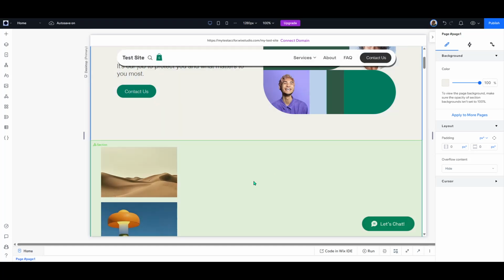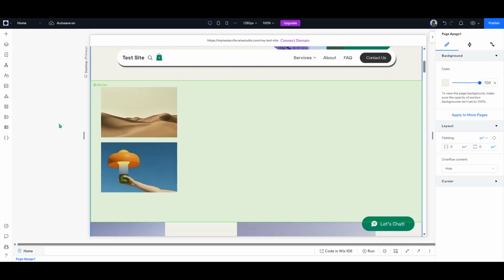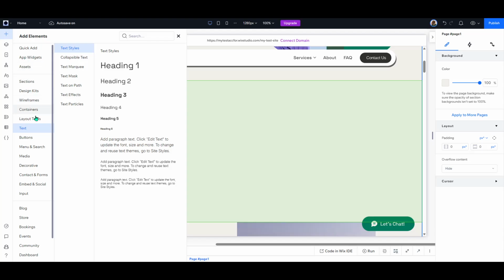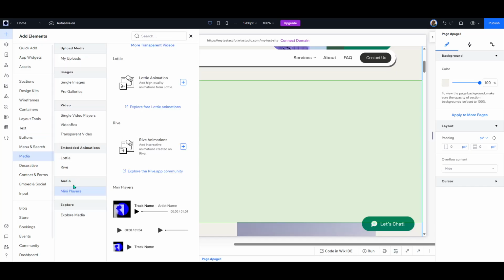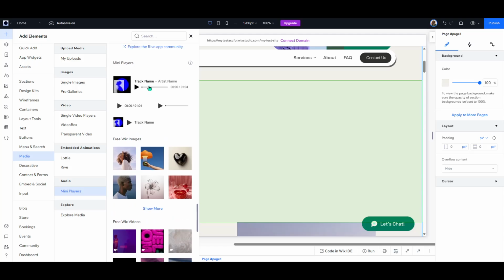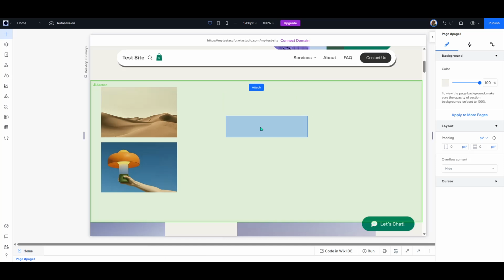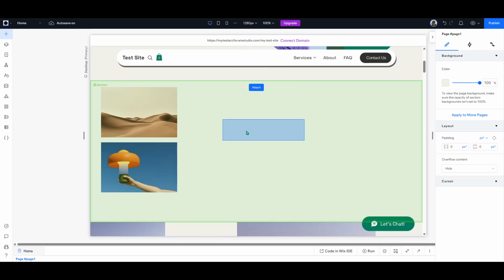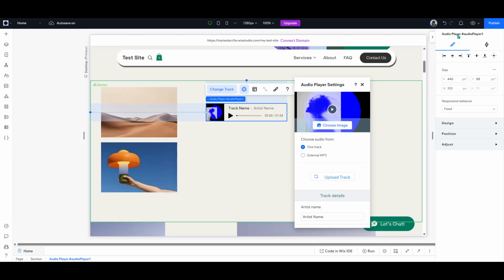How to Add Audio to Your Website on Wix Studio (Updated 2026 Step-by-Step Beginner Guide)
Learn how to add audio to your website on Wix Studio the right way! In this updated 2026 step-by-step beginner tutorial, I’ll show you how to upload audio files, embed music or podcasts, and control playback settings on your Wix Studio site. Perfect for beginners, creators, freelancers, and agencies.